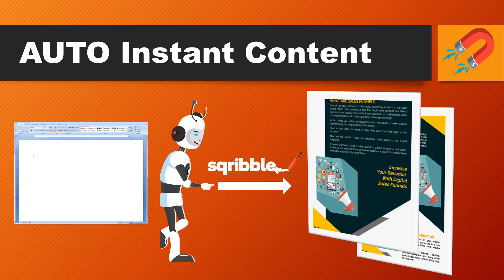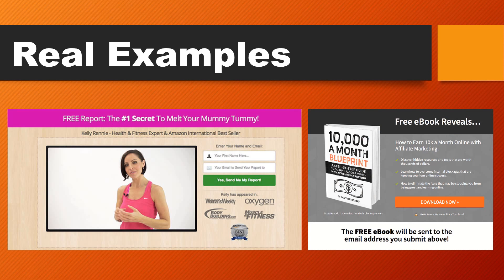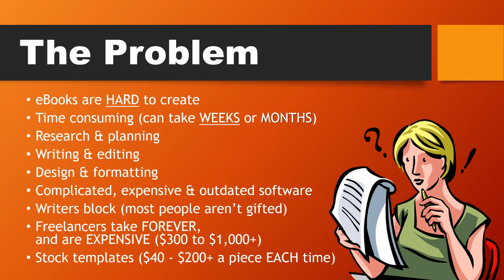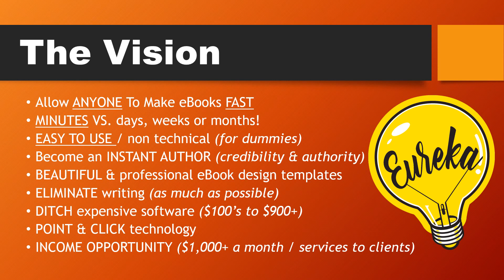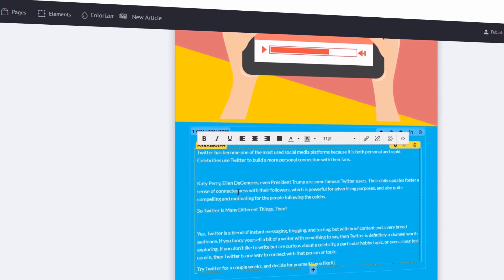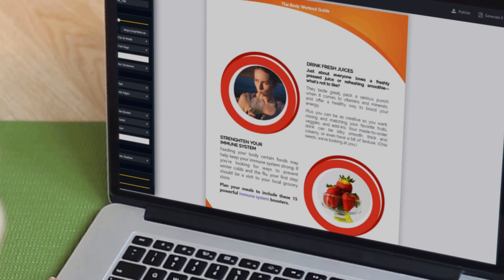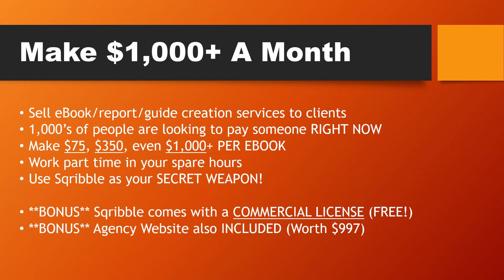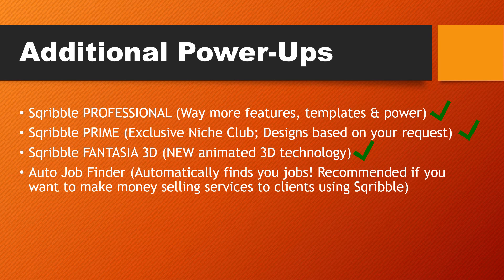Sqribble Review Demo